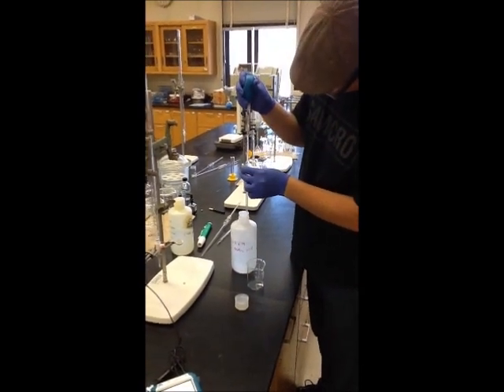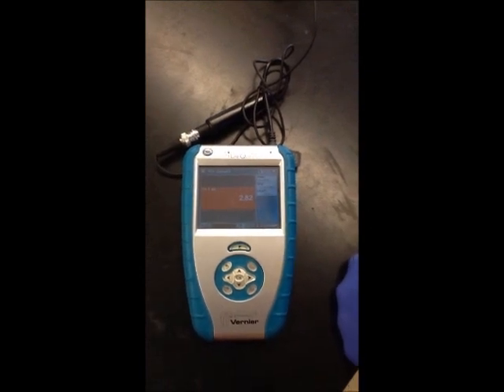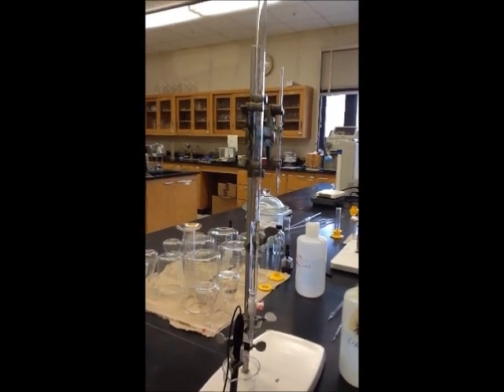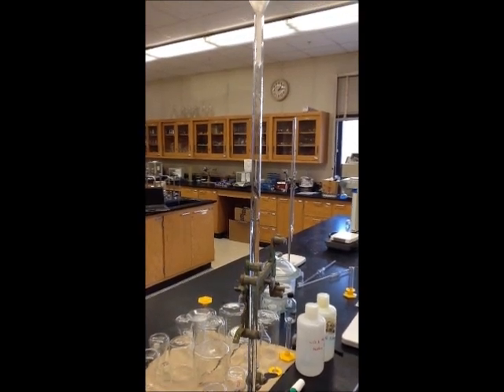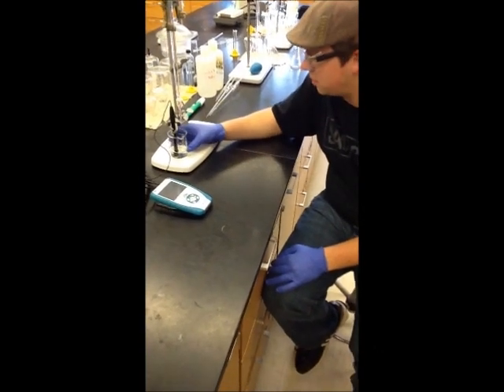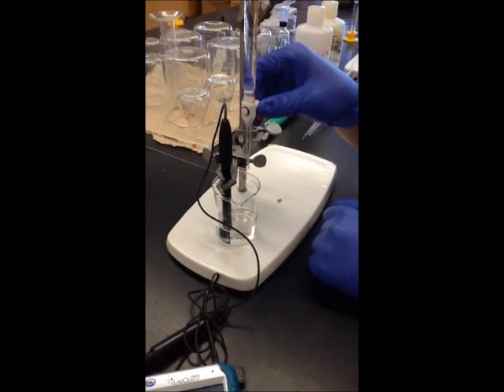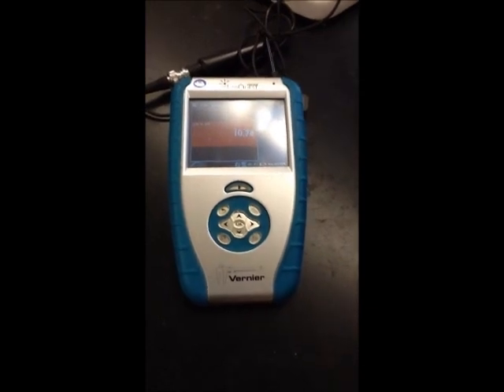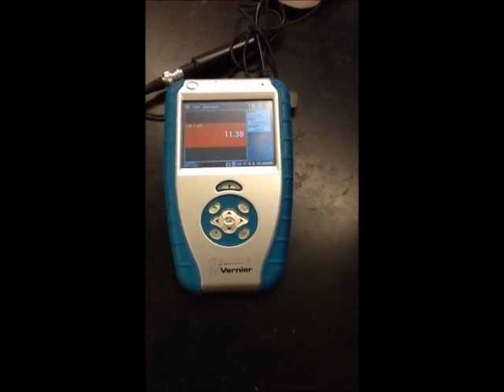How to do a Weak Acid/Strong Base Titration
A short tutorial on how to do a weak acid/strong base titration. The math behind a titration curve is also shown.